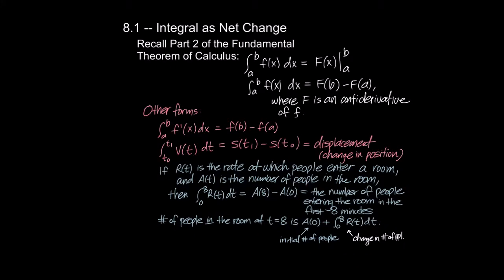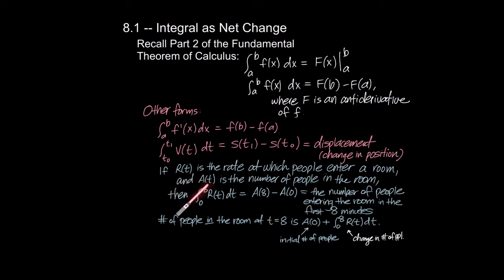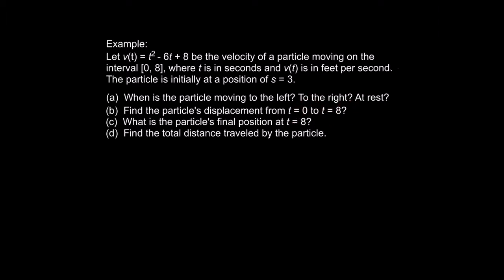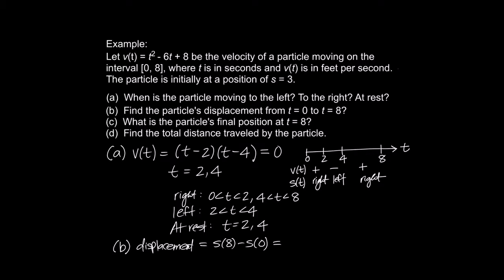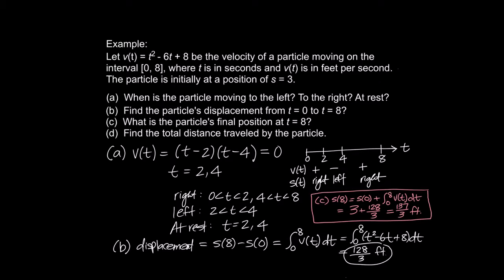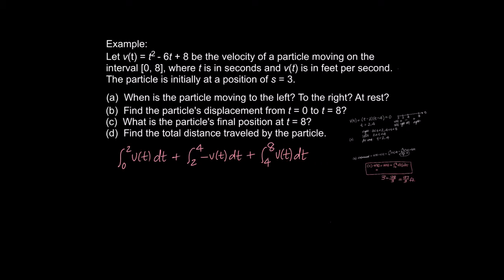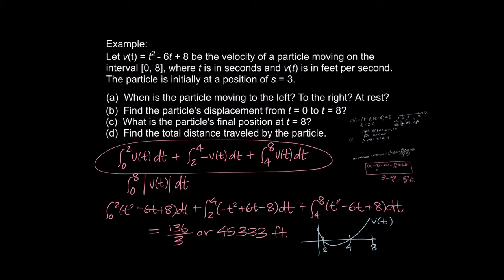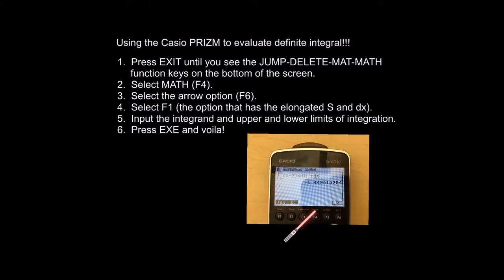Integral as Net Change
BC Calculus 12/7/16